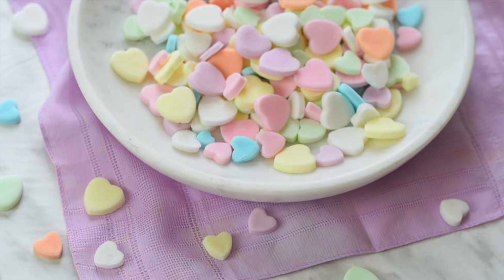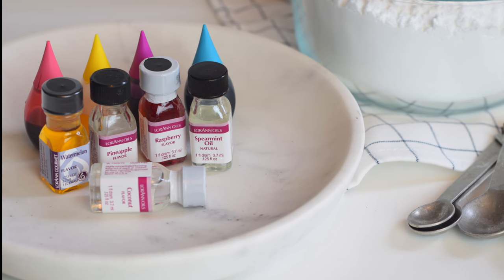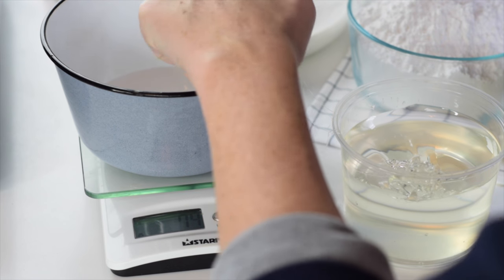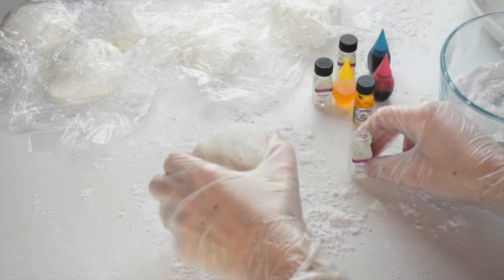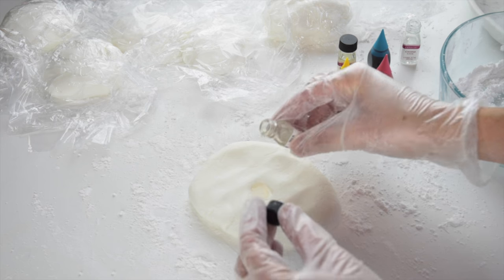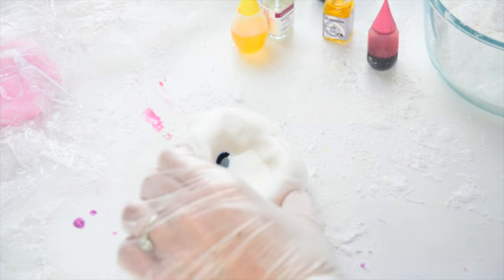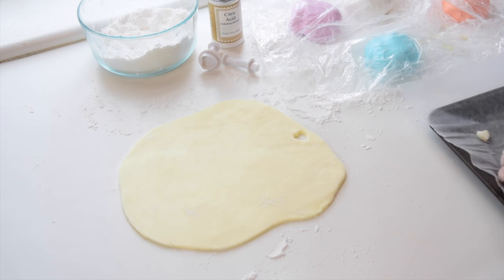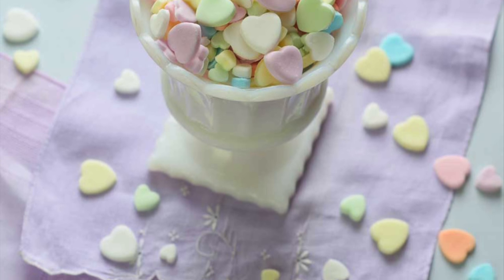Make Conversation Heart Candies at Home!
You can totally make candy at home! Even something as iconic as Valentine's Day conversation hearts can be made in your own kitchen. And these little sweethearts are a great intro to candy making because you can make them without a candy thermometer. So pick your favourite flavours and let's get started! See below for detailed recipe:

CONVERSATION HEARTS RECIPE

Ingredients:

1/2 cup water
1 1/2 tsp unflavoured gelatin powder
2 tsp light corn syrup
2 lbs powdered sugar
food colouring
candy flavouring
1/2 tsp citric acid

Directions:

Sprinkle gelatin over 1/4 cup (60mL)  of water. Let sit for five minutes. Heat the corn syrup and remaining 1/4 cup of water in a saucepan over medium heat. When the water is hot add gelatin mixture and stir until it has dissolved.

Pour the mixture into the bowl of a food mixer fitted with a paddle attachment. Add a quarter of the icing sugar (about 1 cup) and mix slowly until it is incorporated. Then add another quarter, again mixing on a low setting. Pause between additions to allow the sugar to mix in. Continue in this way until all the icing sugar has been incorporated. Every once in a while, stop the mixer and scrape down the bottom and sides of the bowl. The mixture will change from a thin liquid to a very stiff dough.

Dust a work surface with icing sugar. Knead the mixture as you would bread dough, adding icing sugar until it is satiny and not sticky. Add the citric acid, if you want to use it, and knead for a few minutes until it is evenly distributed.

Decided on the number of different colours/ flavours you wish to make and divide the dough into the number of portions. Six works well.  Cover each portion in plastic wrap until you are ready to work with it. Take one portion and flatten it into a disc. Add two drops food colouring and 1/8 tsp of flavouring. Fold the disc over on itself and knead as you did before. (It is a good idea to wear disposable gloves for this step). Repeat process with remaining portions.

Dust work surface with icing sugar. Working on with one section of dough at a time, roll out dough using a rolling pin until it reaches 1/4 inch thickness. Using fondant plunger cutters (available at specialty baking stores or online) punch out the candy hearts. Set on a baking tray and leave to dry for 24 hours before serving or storing in an air tight container at room temperature.